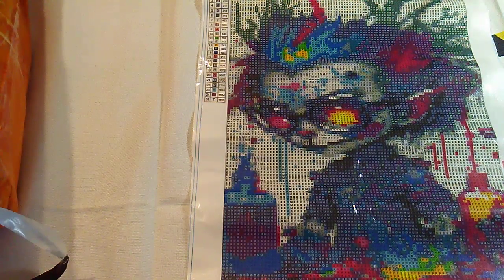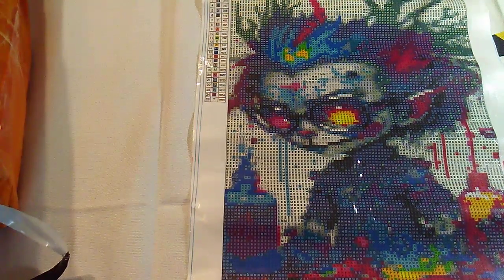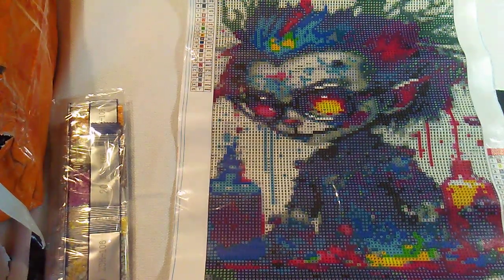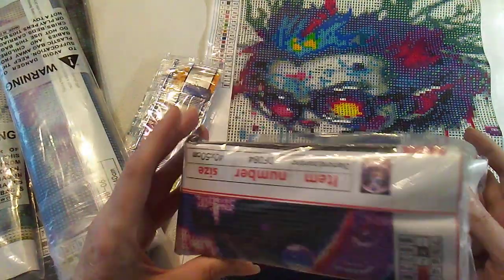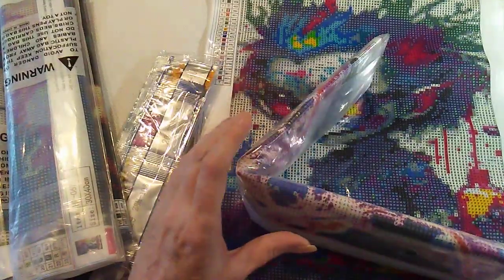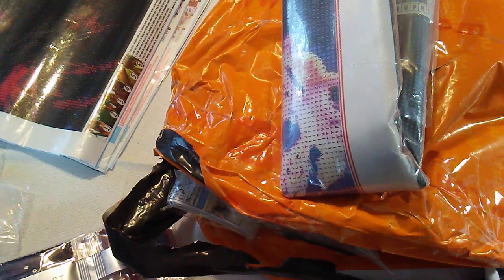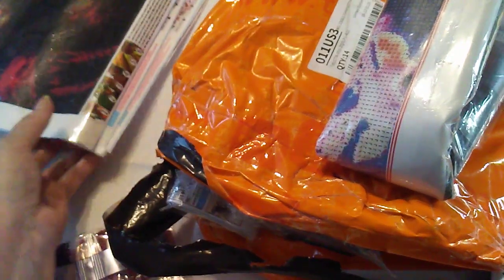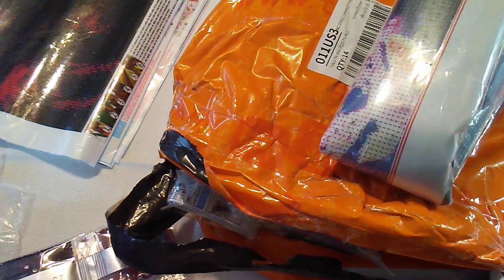TEMU Diamond Painting Haul. The Beginning.